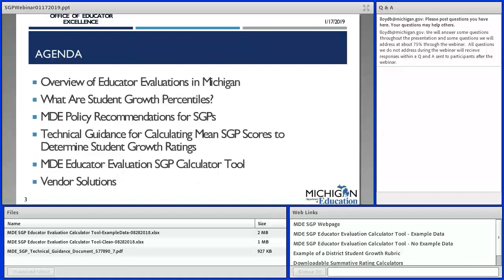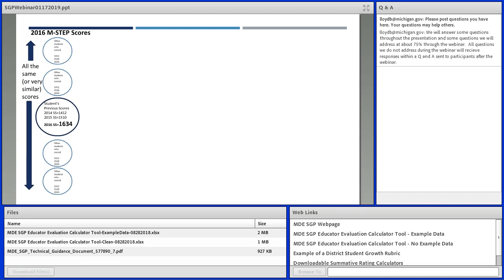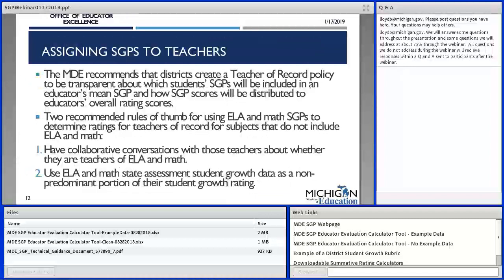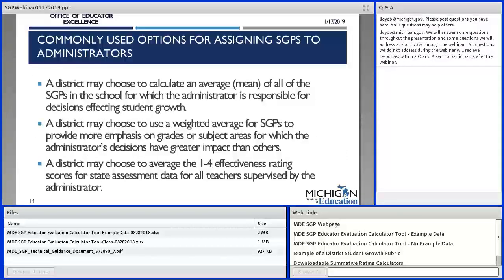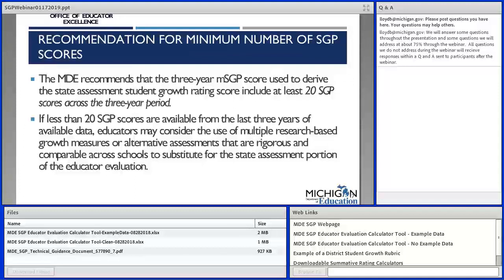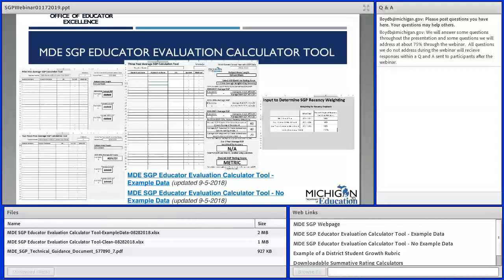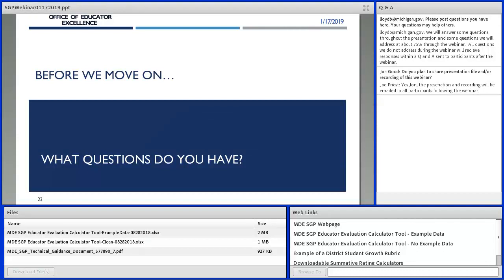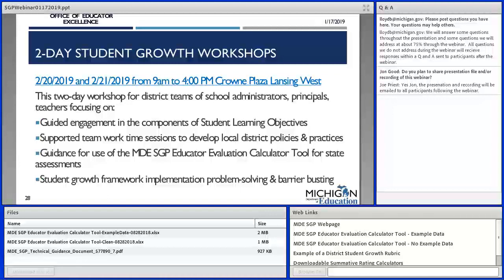Workforce Webinar Series SGPs